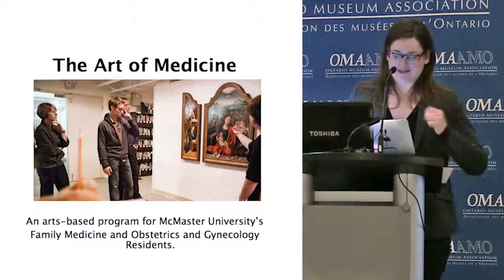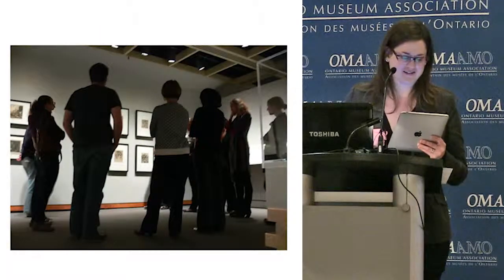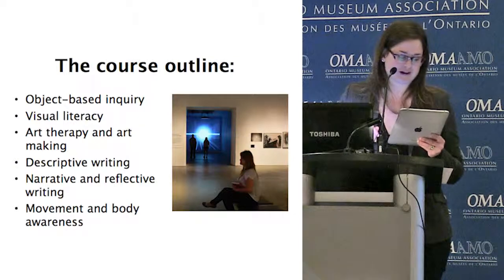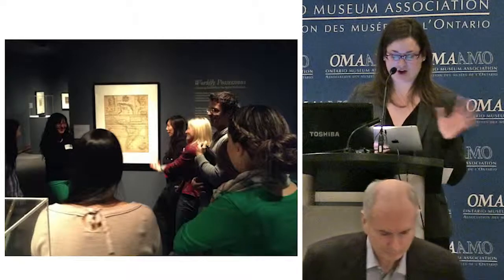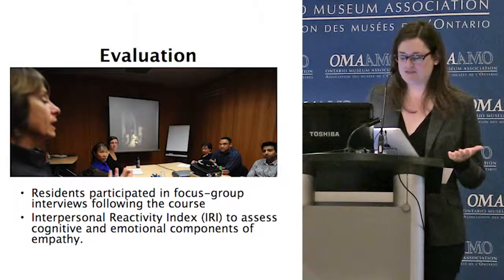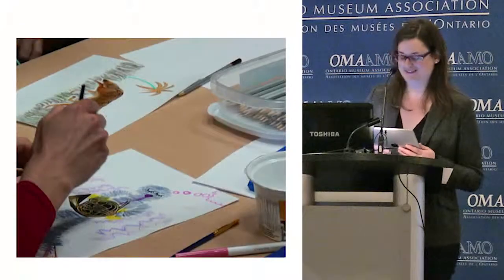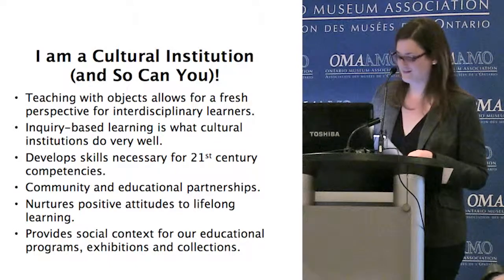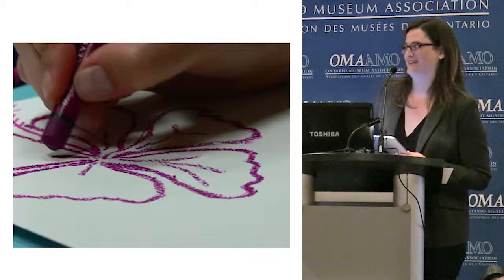Nicole Knibb - Future Care: The integration of arts and medicine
Ignite - 2013 OMA Annual Conference Edition